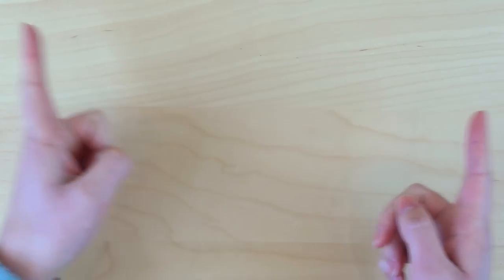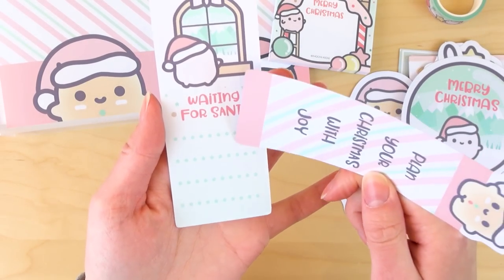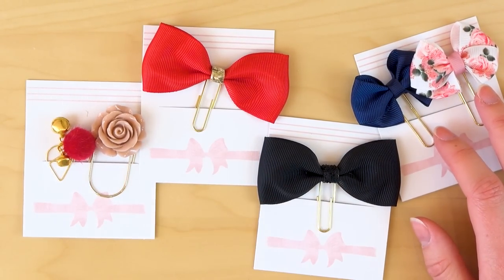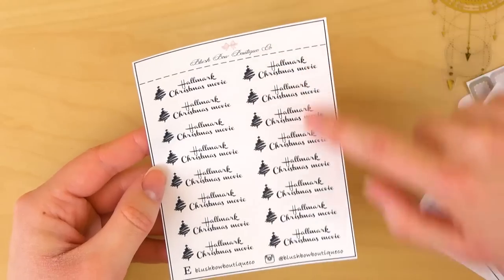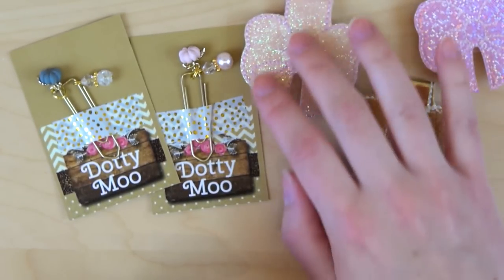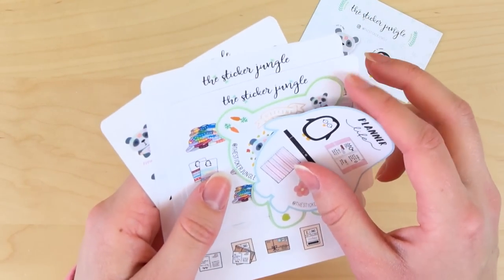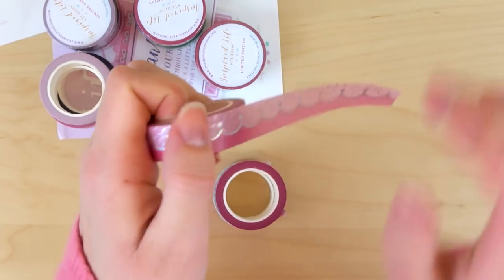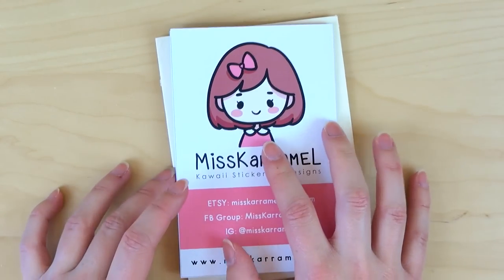PLANNER HAUL | November 2018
⇊ ALL SHOPS SHOWN ⇊

Blush Bow Boutique